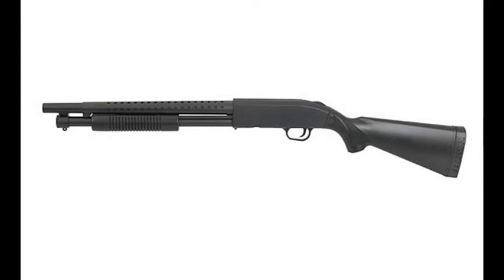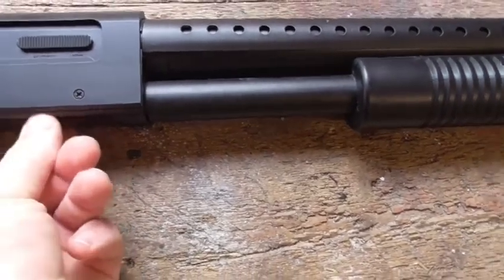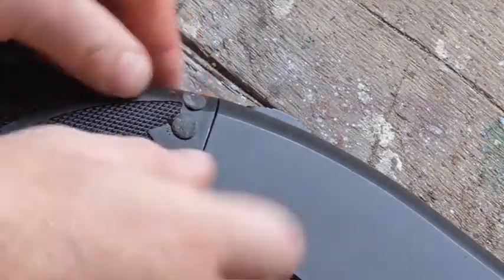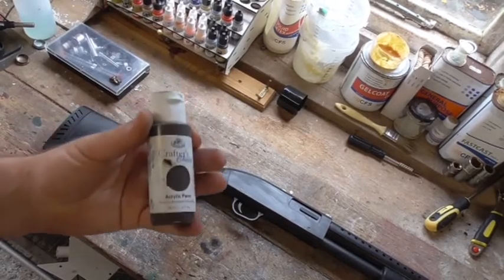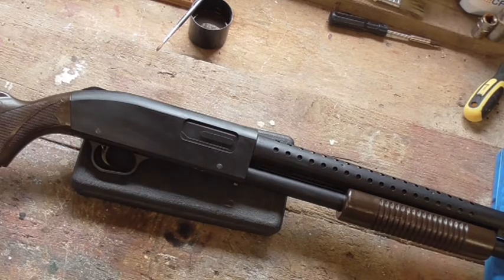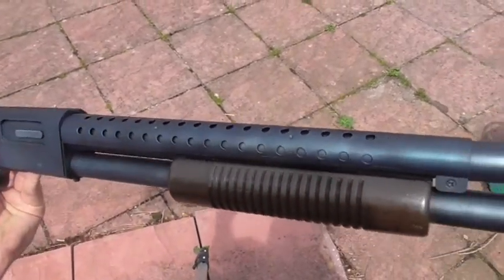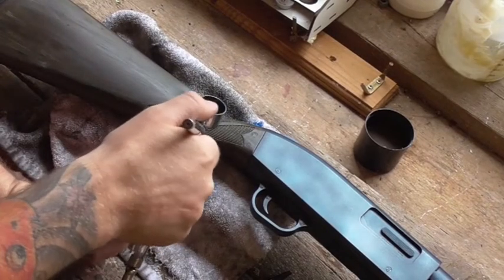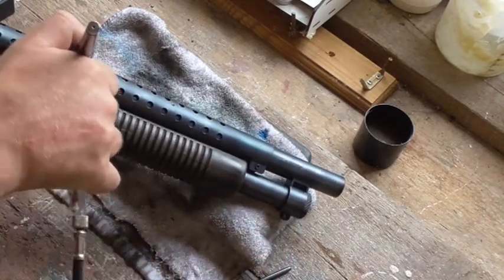Airsoft AGM Mossberg 500 Shotgun | Realistic Painting Tutorial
Painting up an el-cheapo shottie